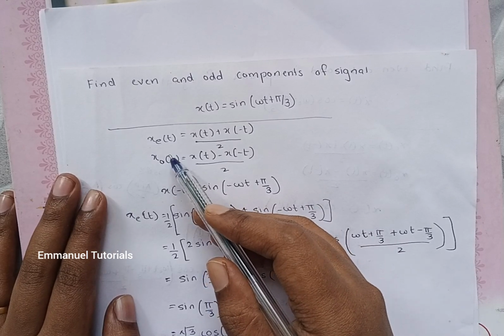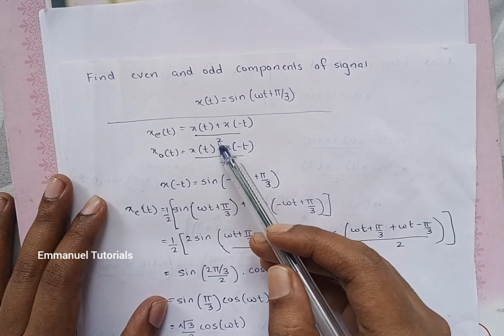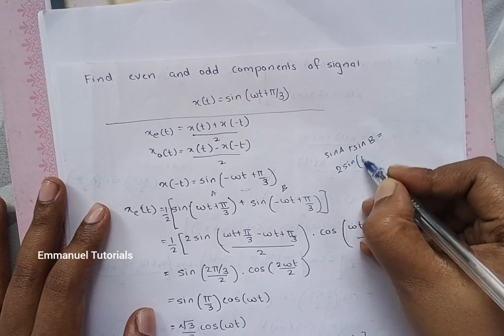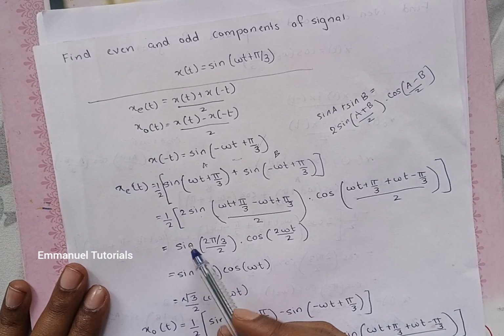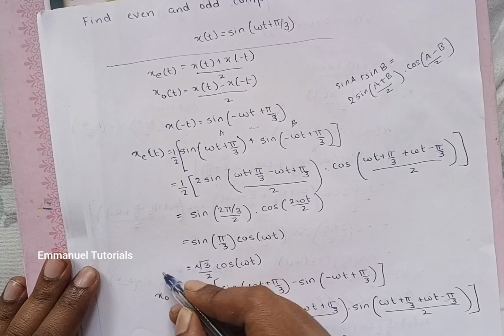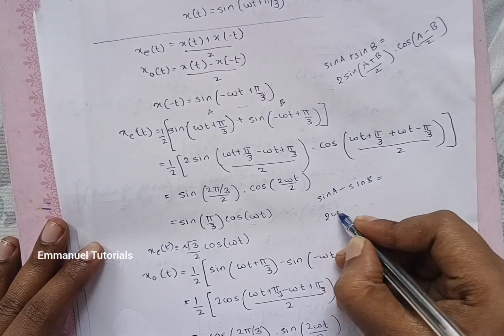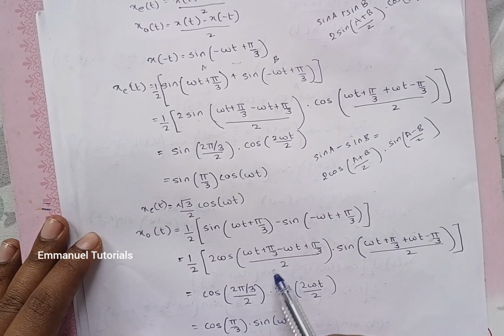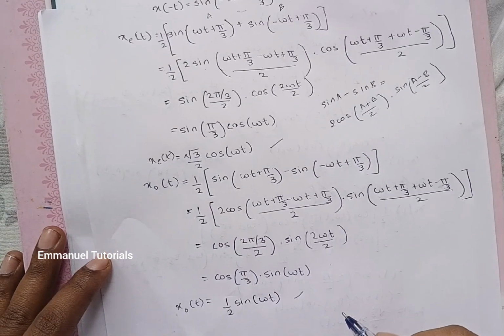x(t)=sin(wt+pi/3) Find even and odd parts of signal Emmanuel Tutorials